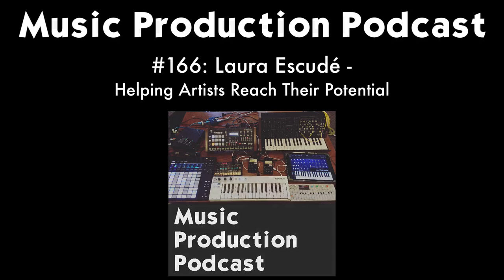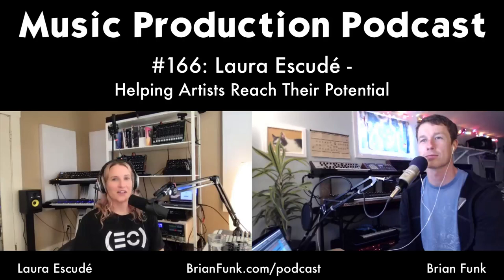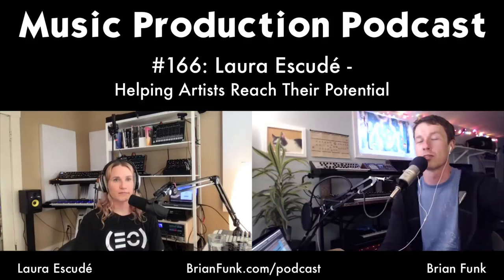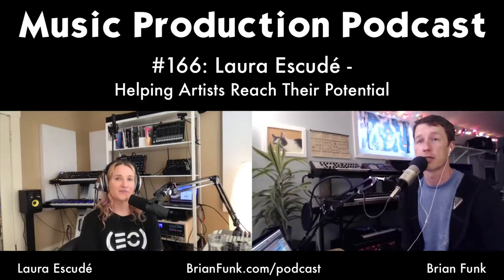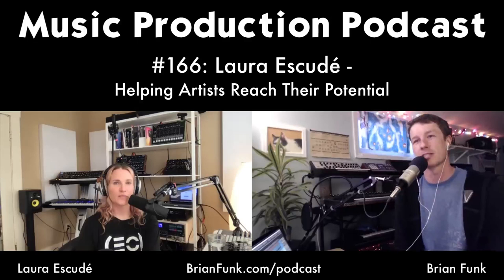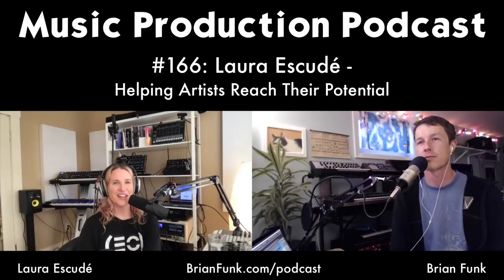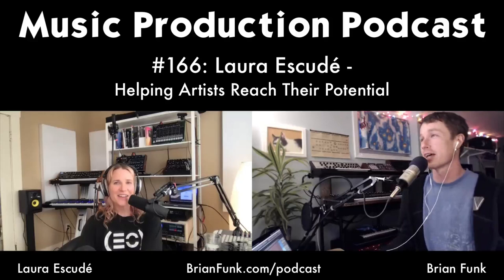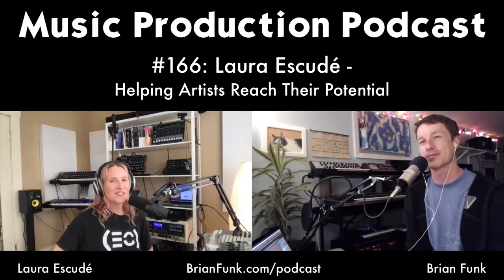Laura Escudé: Helping Artists Reach Their Potential - Music Production Podcast #166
Laura Escudé is the founder of Electronic Creatives, who run playback for some of the largest touring acts in the world, including Kanye West, Arianna Grande, American Idol, Bon Iver, Harry Styles, and so many more. She's a classically trained violinist and one of the first Ableton Certified Trainers. Laura has created a collection of educational workshops for musicians, creatives, and business people alike.

Laura and I had a great talk about some of the steps she's taking to help performing artists and creatives during the COVID-19 pandemic. She also discusses how she's learned to how to maintain a balance between health and work.